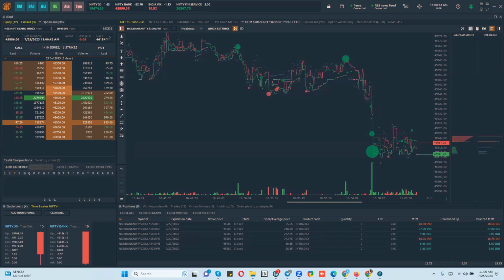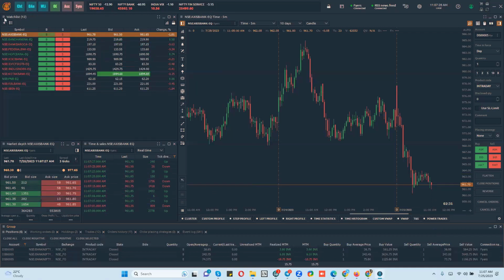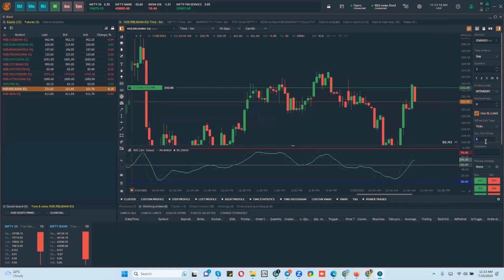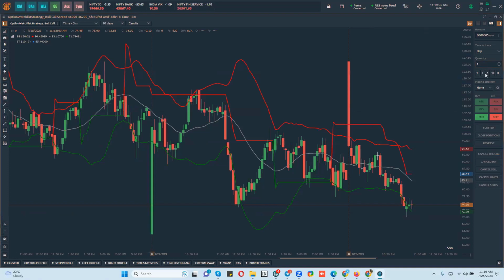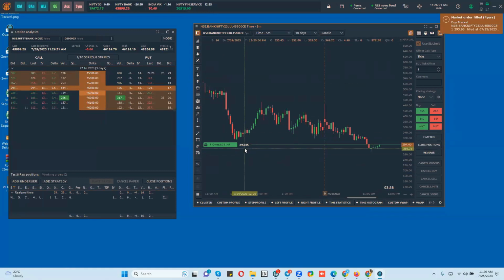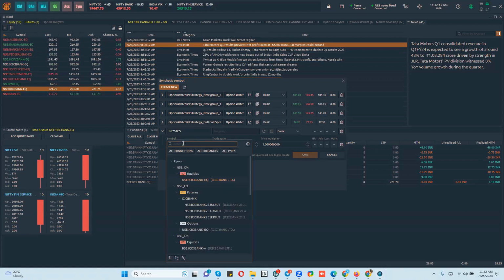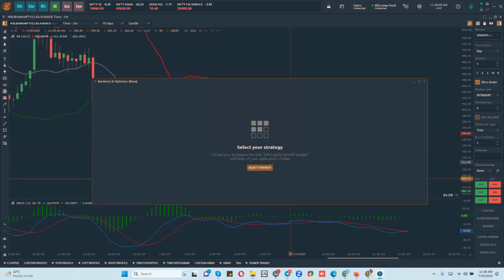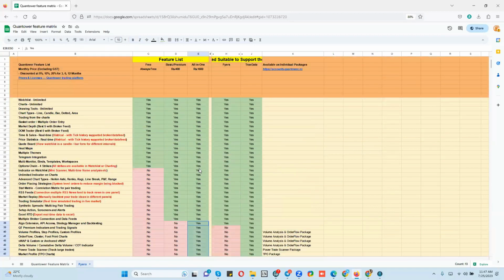Connecting FYERS Through Quantower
This webinar is about how FYERS users can access Quantower and trade from the platform.